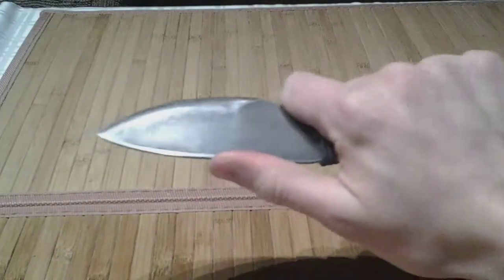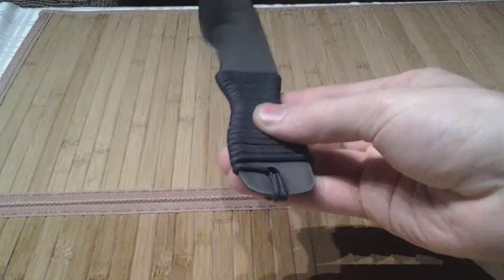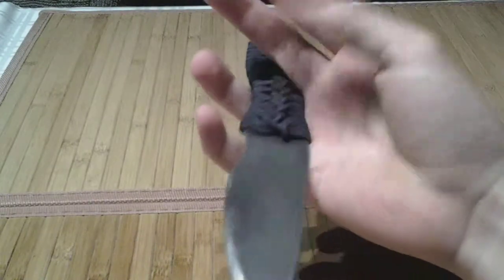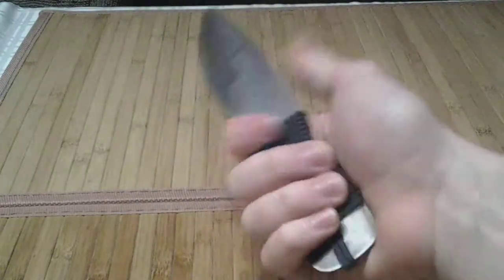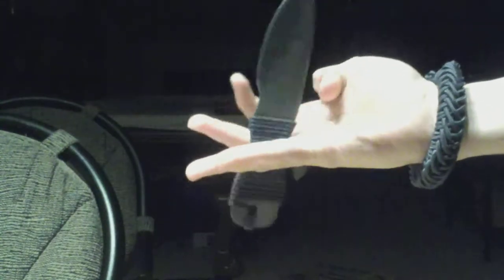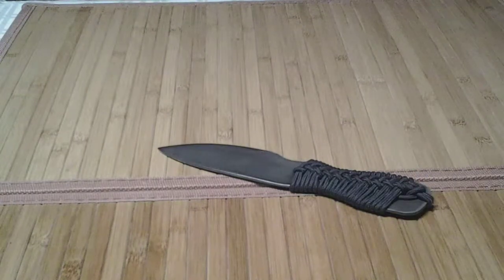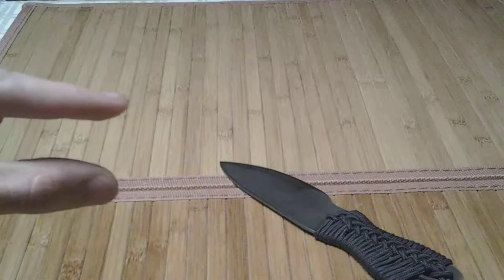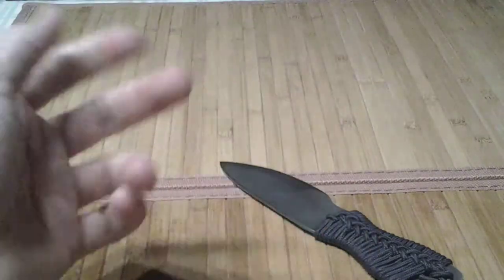Fixed-Blade Ice Pick Flip - How To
Shift between an upright and reverse or icepick grip.

Such a storm of links today.

[My Etsy]

[EDC Video]
Not yet.